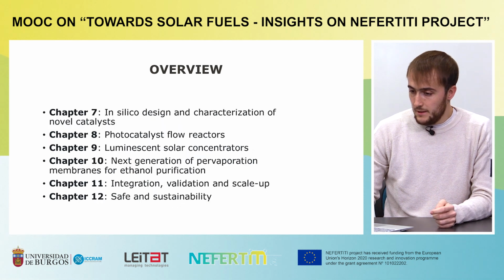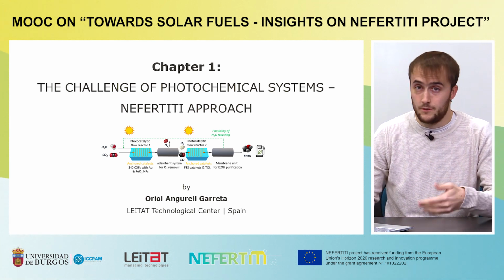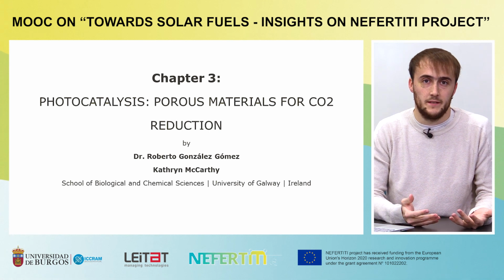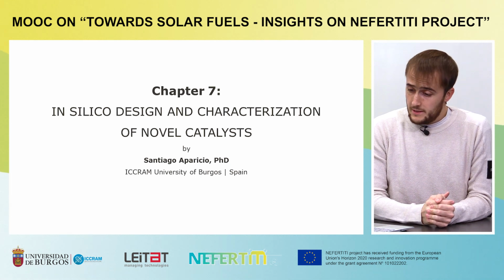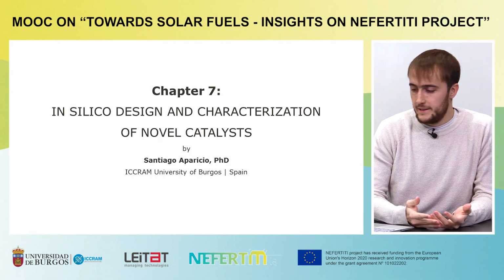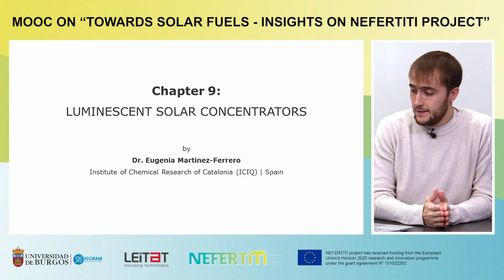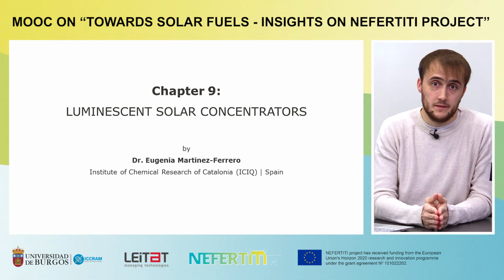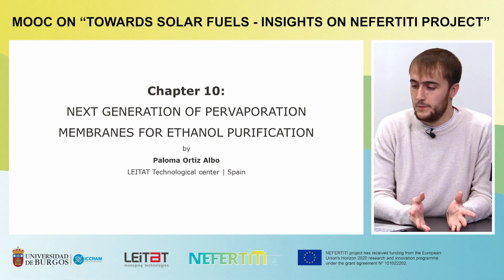MOOC: Towards Solar Fuels - Insights on NEFERTITI project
EU researchers have created this Massive Online Open Course (MOOC) aimed at students, researchers or any professional interested in photocatalytic systems that enable a simultaneous conversion of CO2 and H2O into solar fuels. You can find additional resources at the description box of each chapter.
In this playlist you can find:
- *Introduction to the MOOC: Towards solar fuels – Insights on Nefertiti Project, by Oriol Angurell (Leitat)*
- Chapter 1: The challenge of photochemical systems – Nefertiti approach, by Oriol - Angurell (Leitat)
- Chapter 2: Photocatalysis: Enhanced photoactivity and improved stability: A case study on ruthenium-polypyridyl complexes, by Kathryn McCarthy (UGALWAY)
- Chapter 3: Photocatalysis: Porous Materials for CO2 reduction, by Kathryn McCarthy (UGALWAY)
- Chapter 4: State-of-the-art of Fischer-Tropsch synthesis (FTS) conversion, by Tiancheng Pu (PKU)
- Chapter 5: Novel catalysis in Nefertiti, by Tiancheng Pu (PKU)
- Chapter 6: Anchoring techniques, by José Ignacio Lozano (Funditec)
- Chapter 7: In silico design and characterization of novel cataysts, by Santiago Aparicio (UBU)
- Chapter 8: Photocatalytic flow reactors, by Charlotte Wiles (Chemtrix)
- Chapter 9: Luminescent solar concentrators, by Eugenia Martinez Ferrero (ICIQ)
- Chapter 10: Next generation pervaporation membranes for etanol purification, by Paloma Ortiz Albo (Leitat)
- Chapter 11: Integration, validation and scale-up, by Celal G. Ogulgönen (SOCAR)
- Chapter 12: Safe and sustainable by design, by Natalia Fernández Pampín & Mario Santiago Herrera (UBU)

The project NEFERTITI has received funding from the European Union’s Horizon 2020 research and innovation programme under Grant Agreement No. 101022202